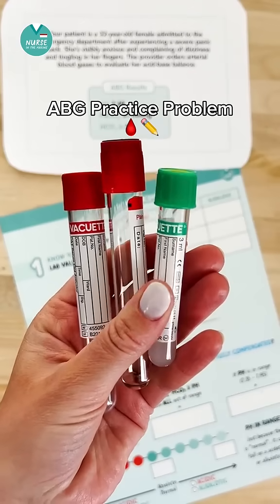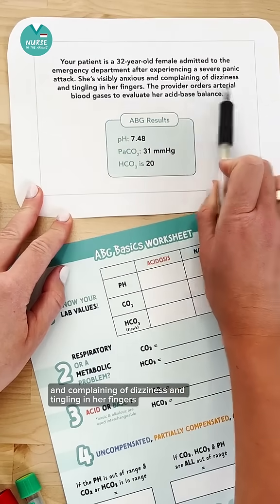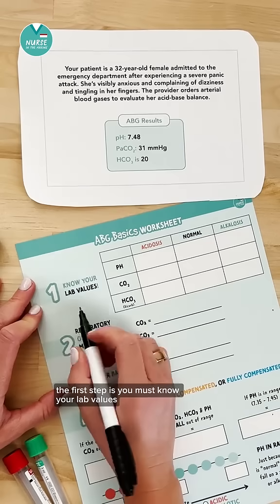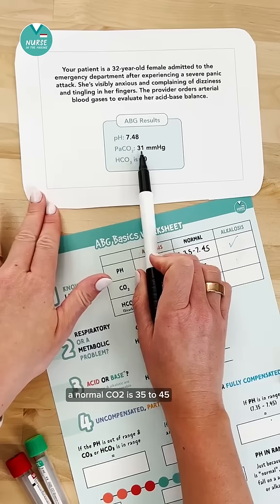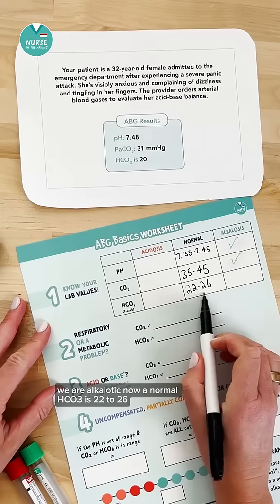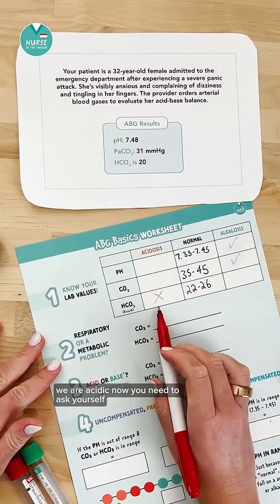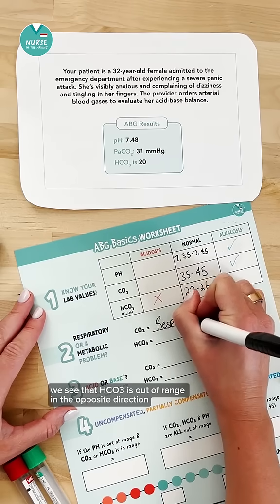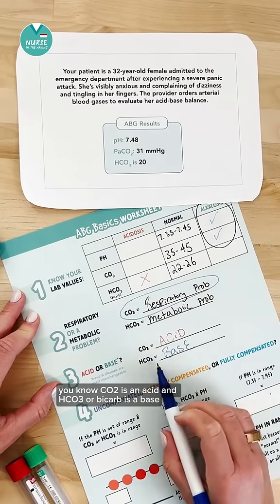ABG Practice Problem🩸✏️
Compensation ALWAYS confused me in nursing school but it doesn't need to be that difficult—here’s it simplified!

 ABG Compensation Cheat Code:
🩸 Uncompensated = pH is out of range + either CO₂ or HCO₃ is still normal
🩸 Partially compensated = all 3 values are out of range
🩸 Fully compensated = pH is back in range (7.35–7.45)